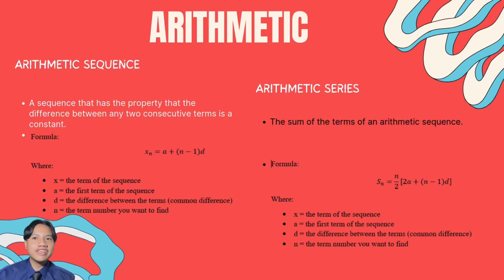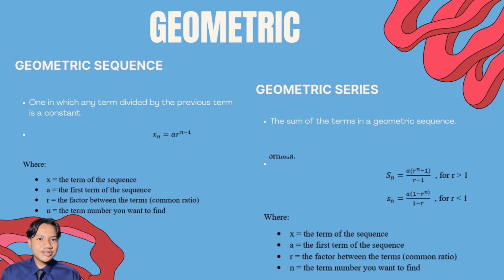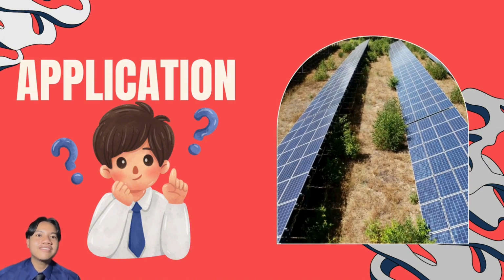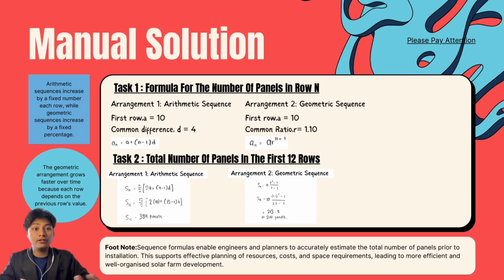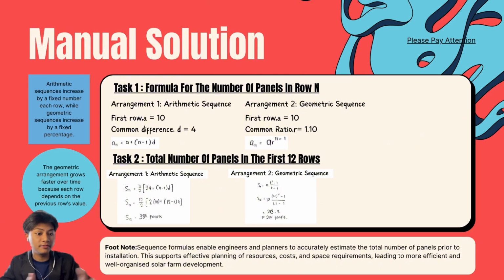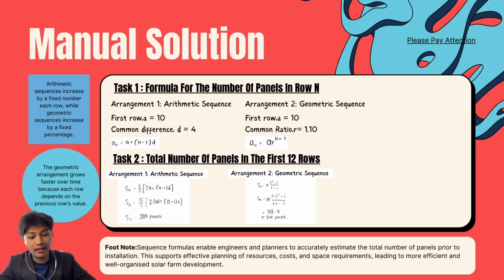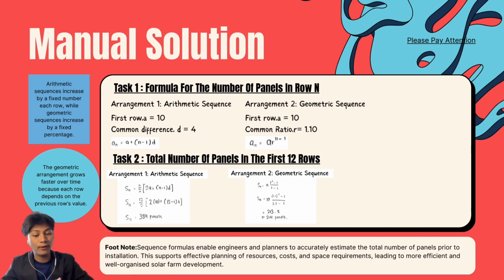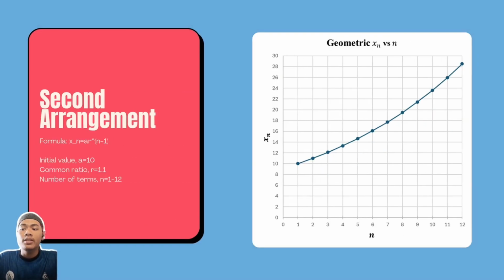ALGEBRA PBL REPORT GROUP 7 (Case Study 7: Solar Panel Rows)